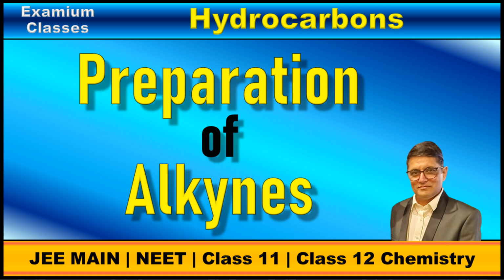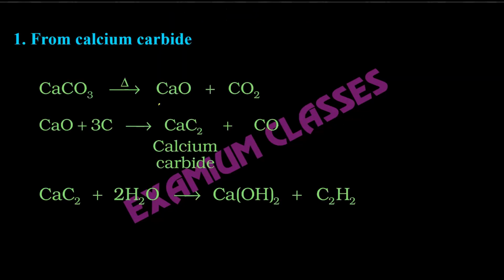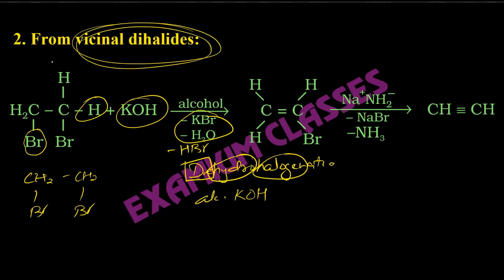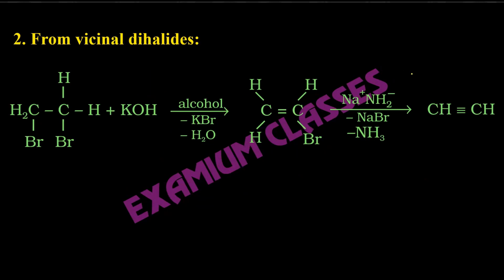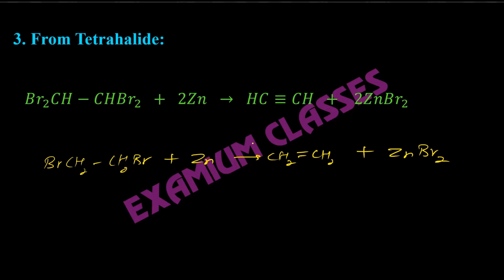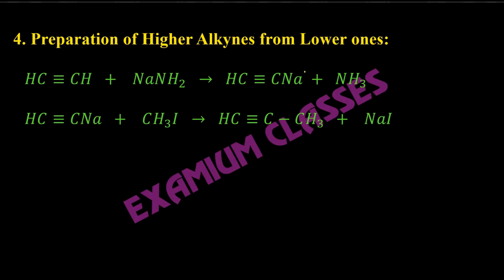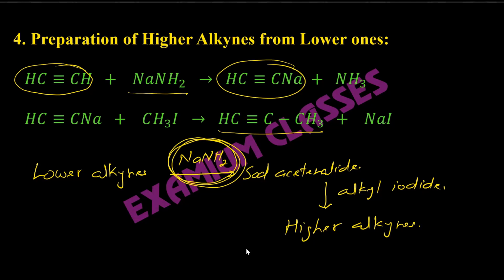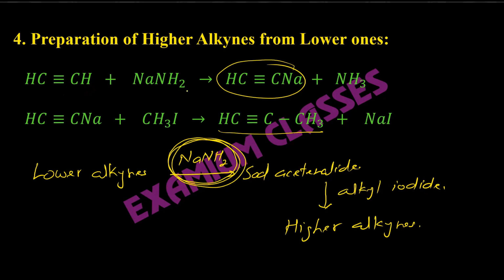PREPARATION of ALKYNES | HYDROCARBONS | Class 11 Chemistry | JEE Main and NEET Chemistry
Class 11 Chemistry. Chapter Hydrocarbons. IIT JEE Main, IIT JEE Advance and NEET syllabus covered.